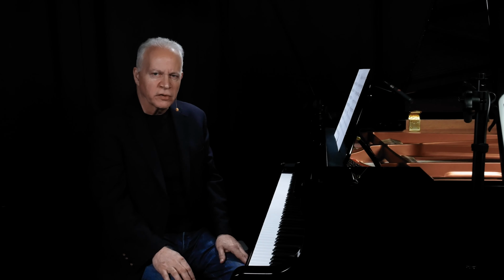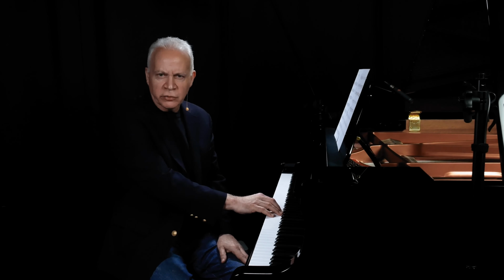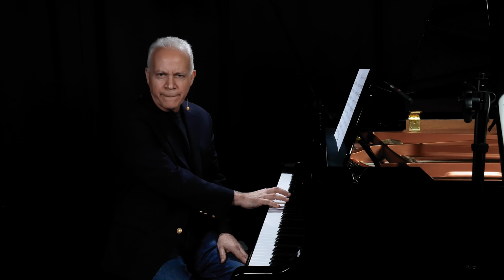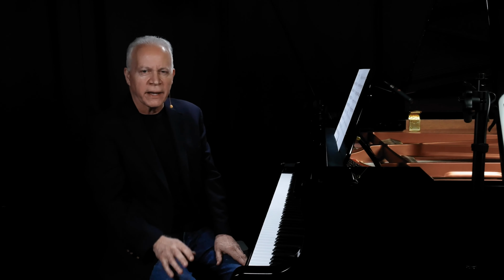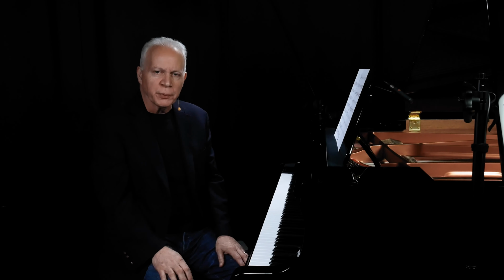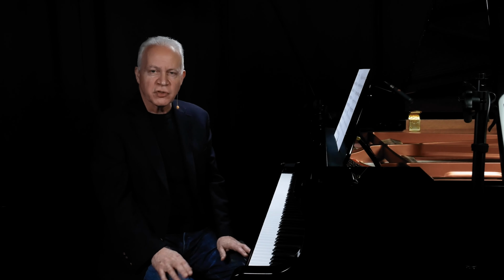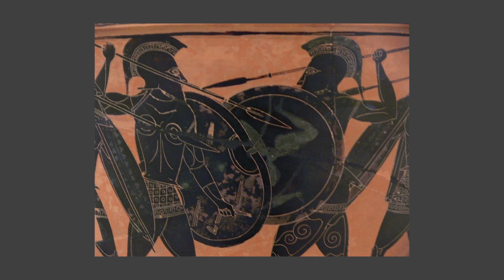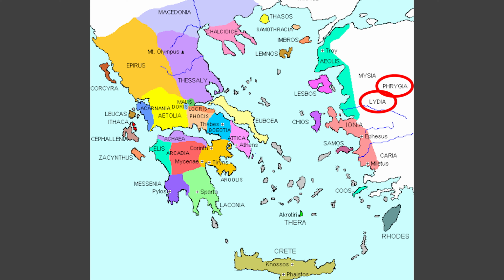Modes in Jazz Improvisation: History and Application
0:00 Intro
01:40 Introduction to Modes
6:40 Modal Analysis of Chord Progressions
11:26 Outro

Dr. Joe Gilman is a full-time professor of music at American River College in Sacramento, an adjunct professor of jazz studies at CSU Sacramento, and a longtime associate of the Brubeck Institute and the Stanford Jazz Workshop. Joe was the music director of Capital Jazz Project from 1997 to 2011. He has received bachelor's degrees in classical piano and jazz studies at Indiana University, a master's degree in jazz and the contemporary media from the Eastman School of Music, and a doctoral degree in education from the University of Sarasota.

Joe has been the primary pianist with jazz vibraphonist Bobby Hutcherson since September 2006, and the Sacramento Jazz Orchestra since 2010. He has also performed professionally with Eddie Harris, Woody Shaw, Marlena Shaw, Richie Cole, Joe Locke, George Duke, Chris Botti, Eric Alexander, Anthony Wilson, Nicholas Payton, Russell Malone, Charles McPherson, Wycliffe Gordon, David "Fathead" Newman, and Slide Hampton, and has recorded with Joe Henderson, Bobby Hutcherson, Frank Morgan, Jeff Watts, Robert Hurst, Tootie Heath, and Larry Grenadier.